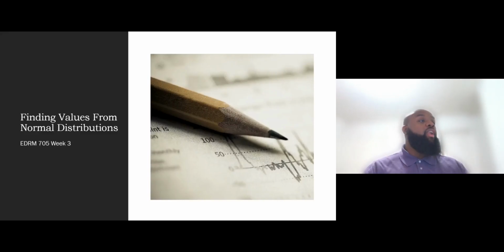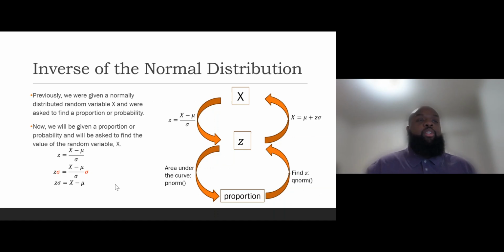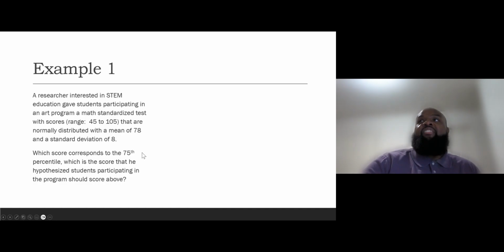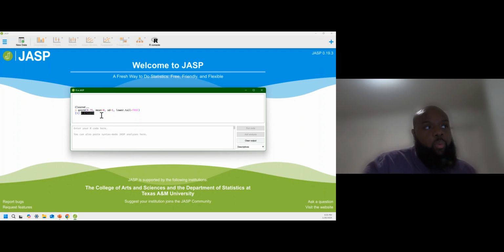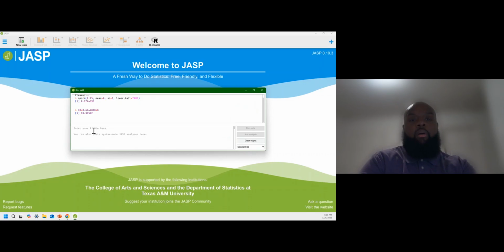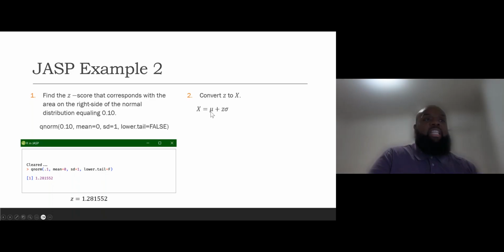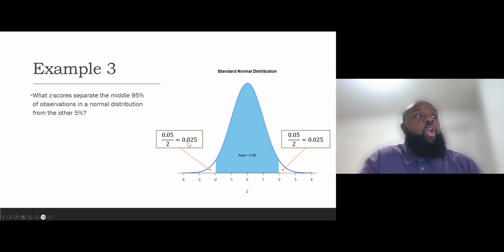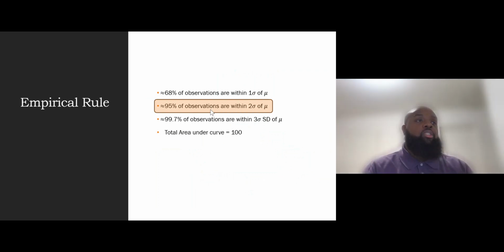Inverse of the Normal Distribution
Finding values from a Normal Distribution when given proportions or probabilities